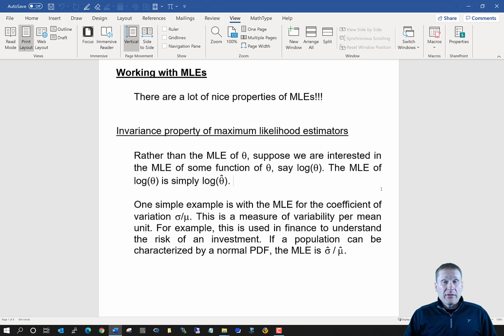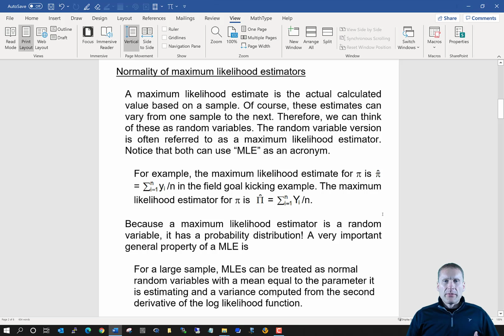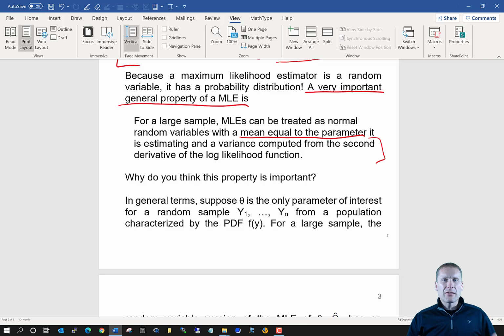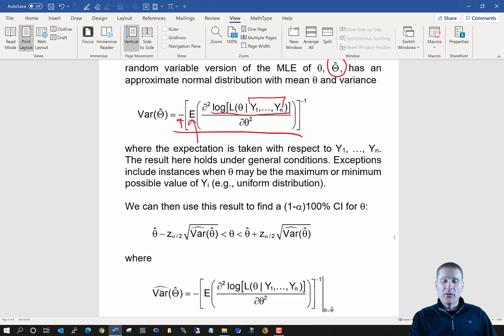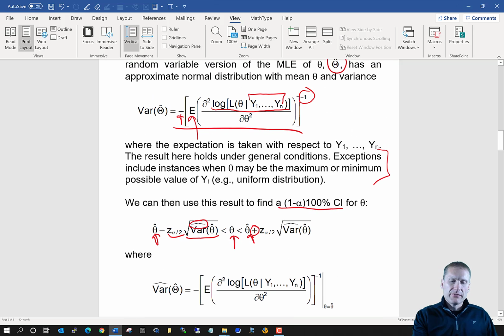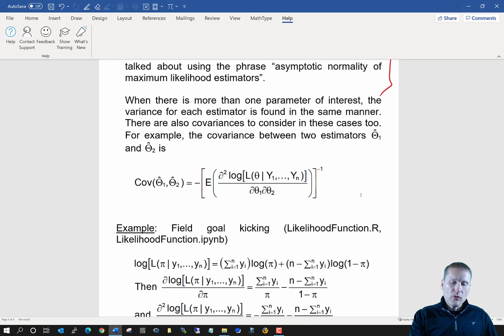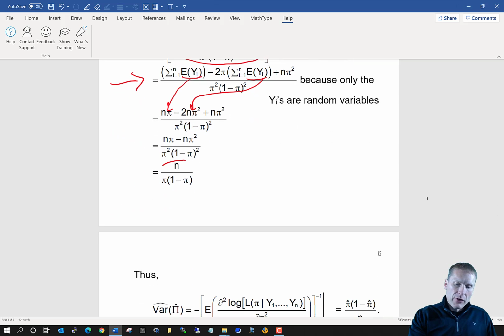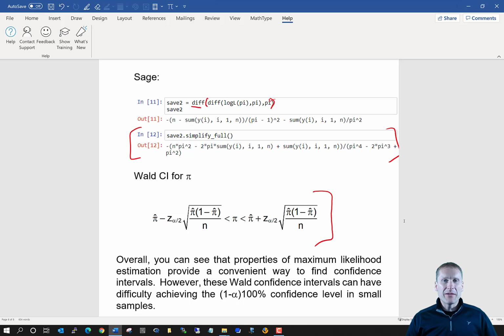Introduction to Mathematical Statistics: Likelihood (working with MLEs)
for the course notes. This section discusses likelihood methods.